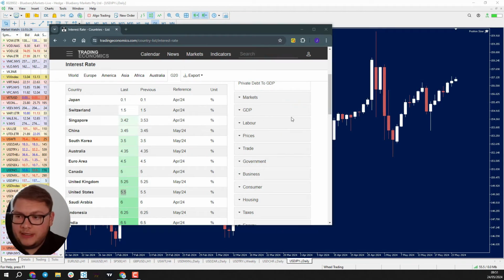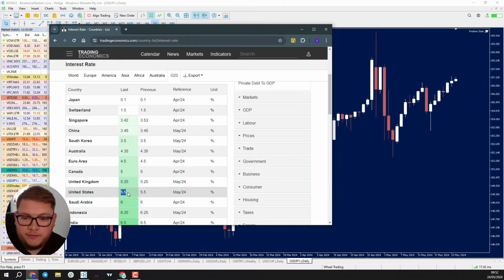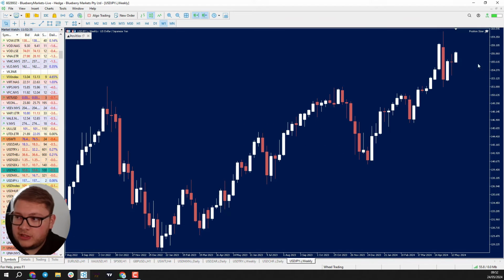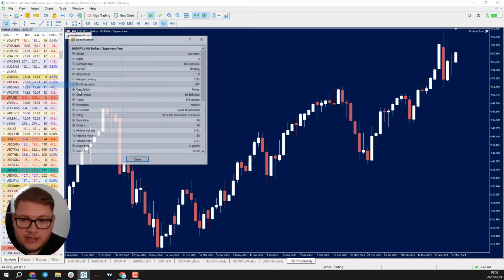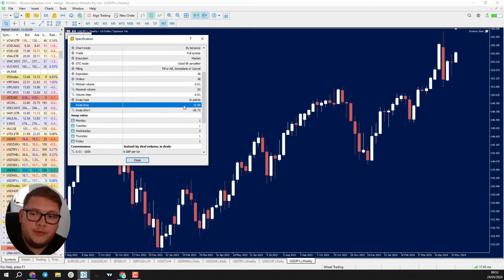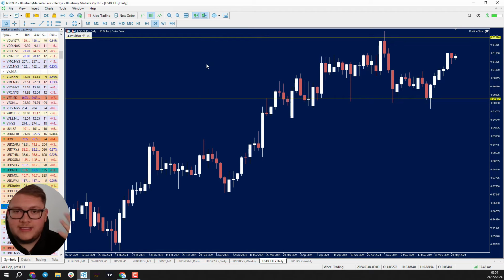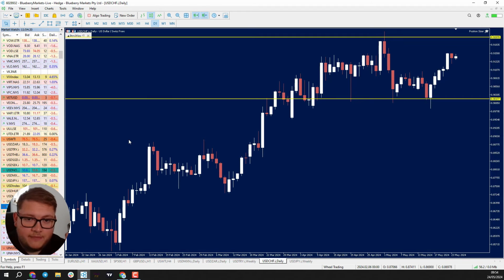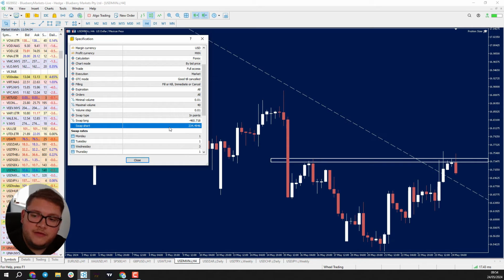Top 4 Carry Trades Right Now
Unlock the potential of the carry trade! Discover the top 4 carry trades on Blueberry Markets today.